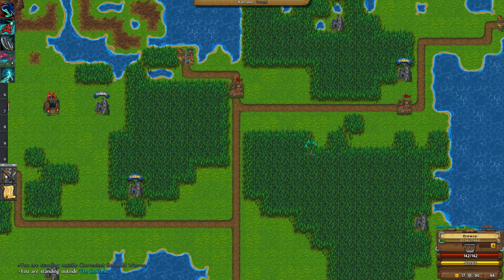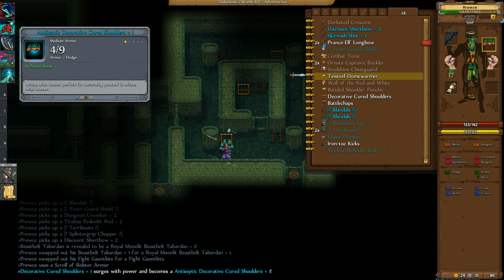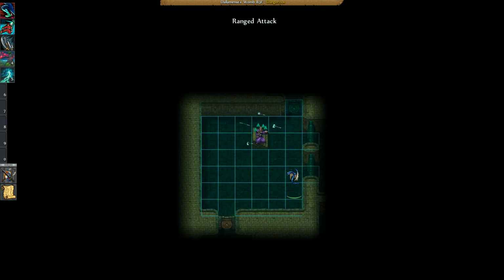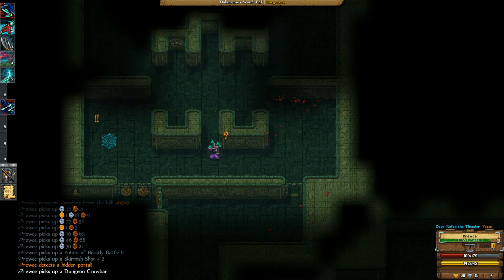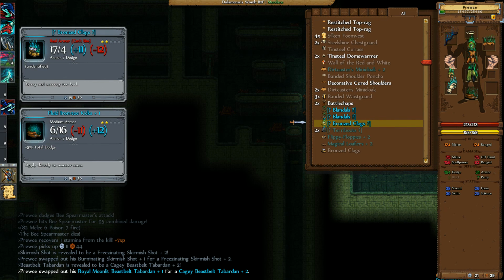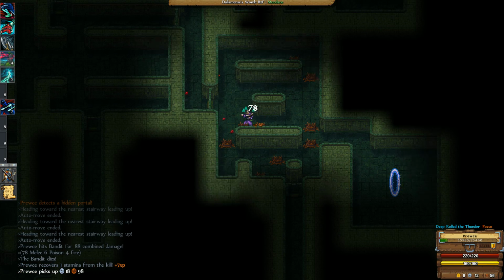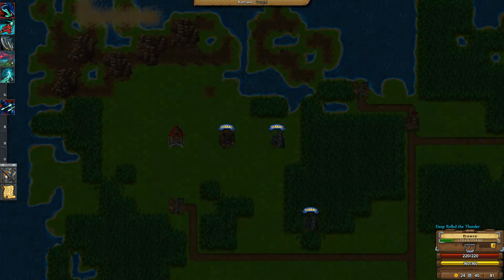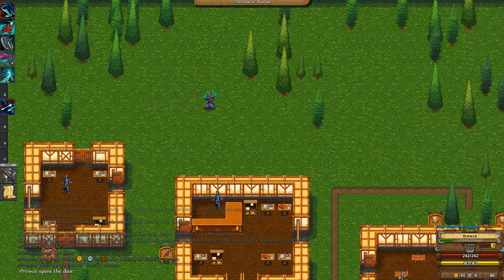InkEyes Plays: Dungeonmans - #25 Psychomanser [4]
Dungeonmans is a proper roguelike, the kind filled with turn-based fighting, scrolls and horrible death...  Share and click Like if you enjoyed! :)

Crush monsters and get loots in the classic turn-based style of deep dungeons and high adventure! Serious gameplay surrounded by a light-hearted atmosphere, designed to evoke the feel of history's great RPGs and dice-slinging adventures around the tabletop.